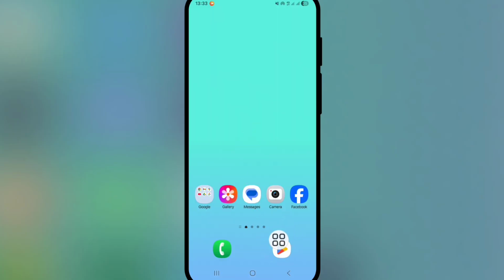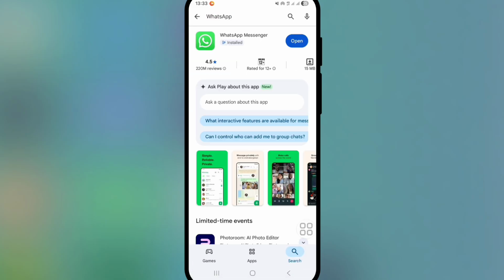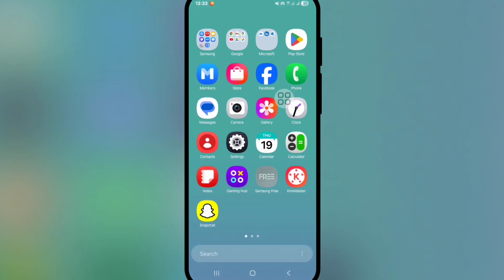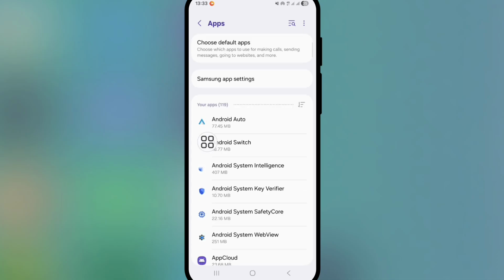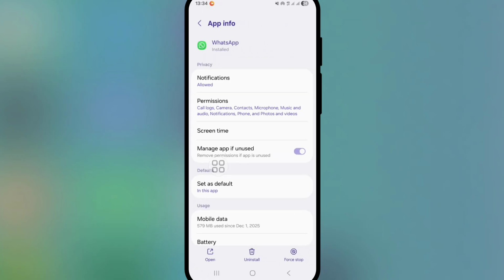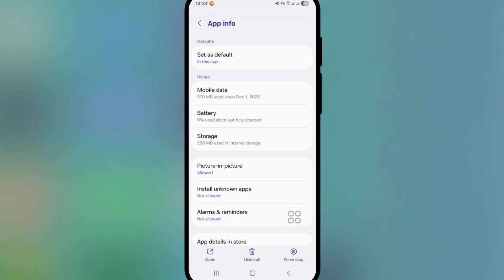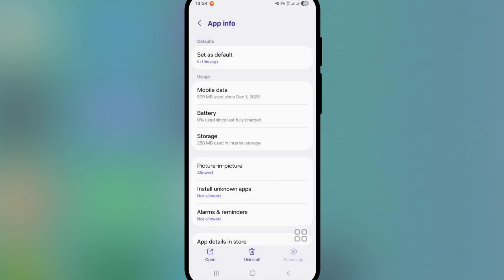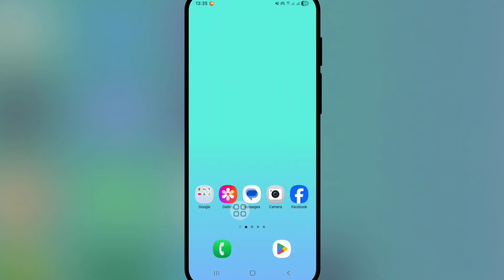Whatsapp DP Not Showing Problem 2026 || How to Fix Whatsapp DP Profile Photo Not Showing Problem